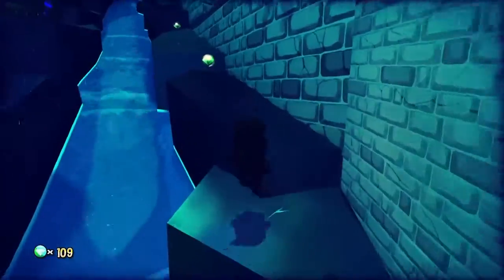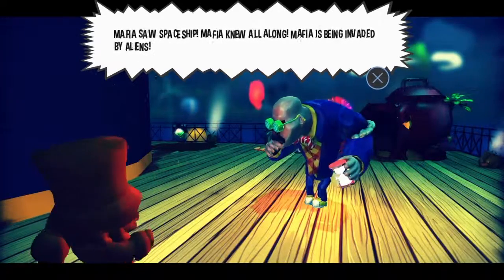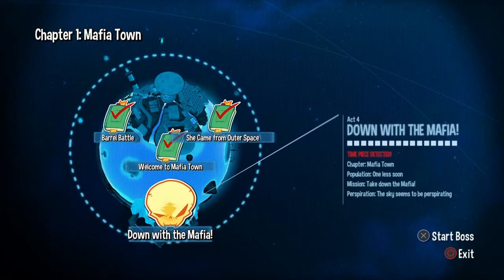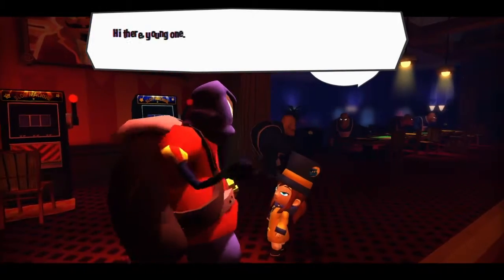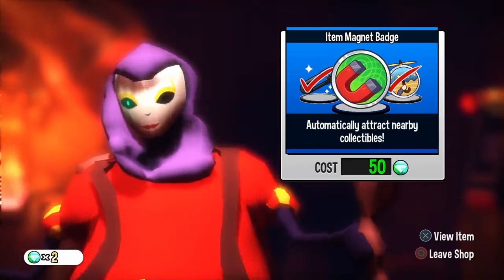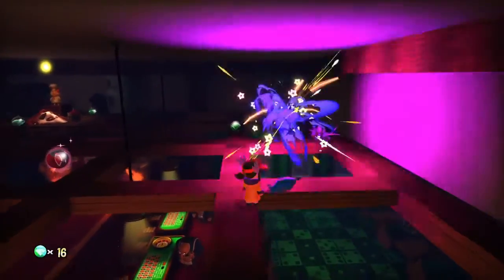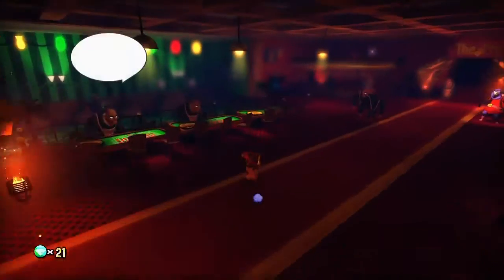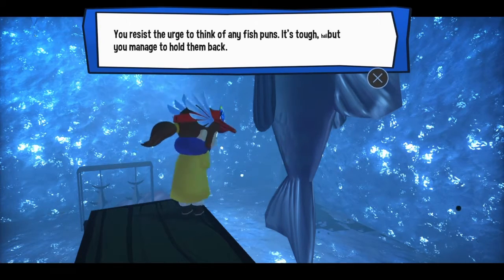A hat in time Ep2: making enemies